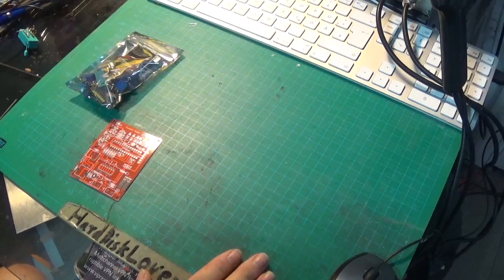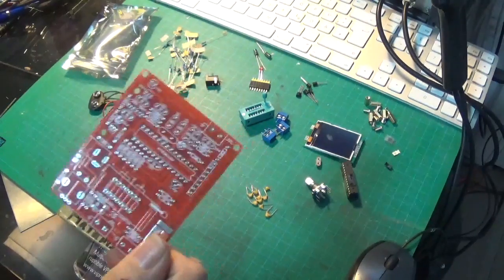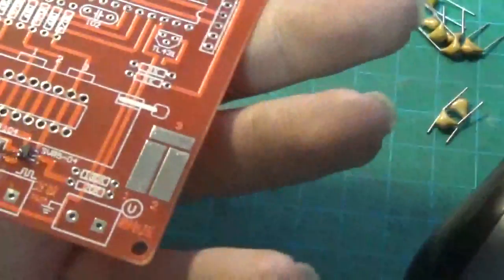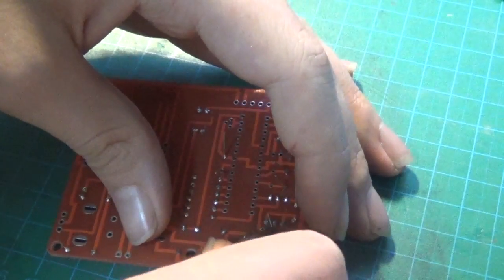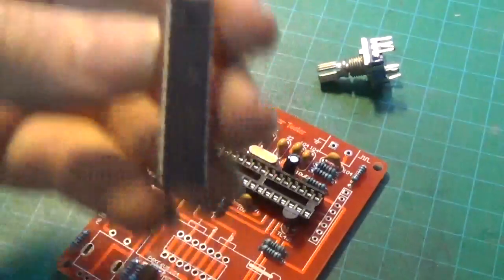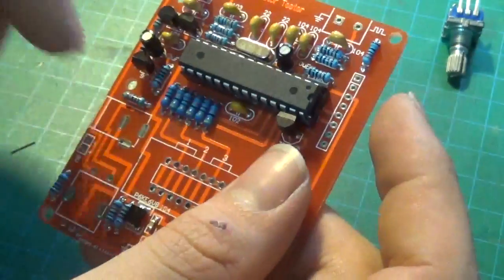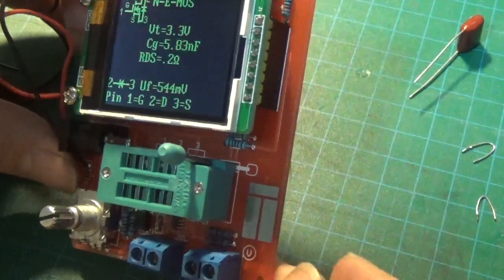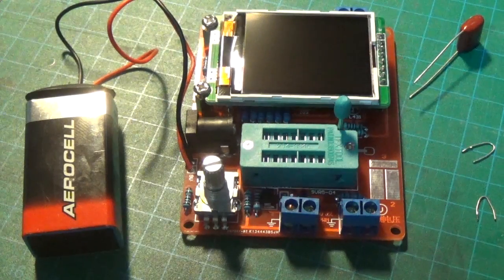Assembly of a Component / Transistor Tester gm328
this is a really cool soldering kit that in the end becomes a really useful tool. Usually called transistor Tester but capable of testing pretty much any device that has a maximum of 3 Pins.Things like Resistors, Diodes, capacitors, LED's, Inductors, Transistors Mosfets and what not can be tested. I highly recommend to any one that does electronics as a hobby to get one of these since you canTest all your components now super easily before assembling.